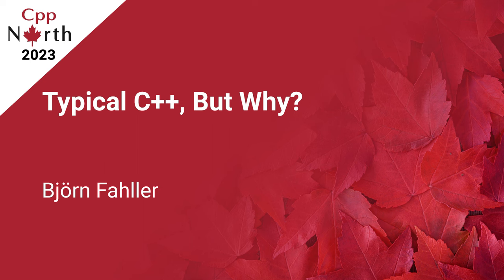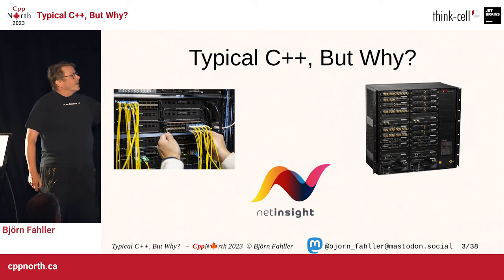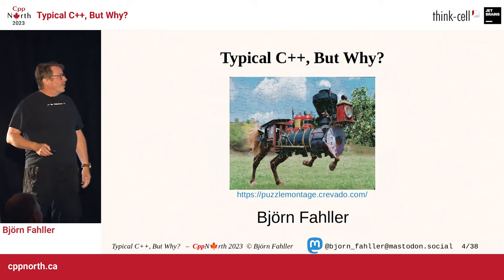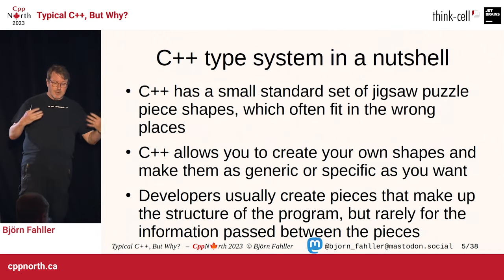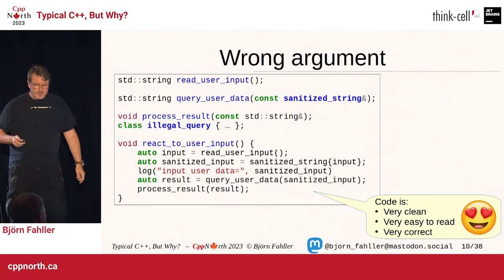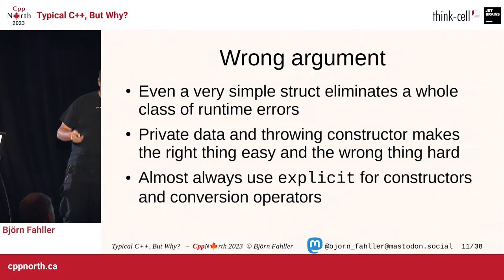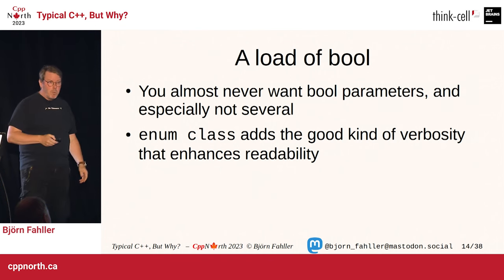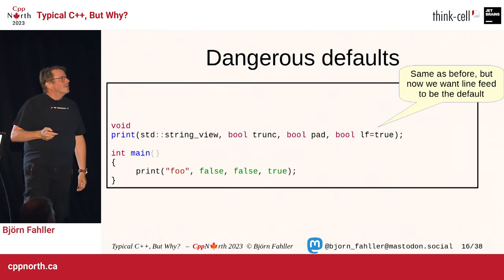Typical C++, But Why? - Björn Fahller - CppNorth 2023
Typical C++: Guide to the C++ Type System - Björn Fahller - CppNorth 2023

The C++ type system is both very weak and very strong. In this presentation I will show you how using the strengths of the type system makes your code better. I will show you how types...

-  prevents incorrect code from compiling
-  improves readability of code
- reduces the risks when changing code

and I will show you how very simple changes to your code will take you far in the desired direction.

Björn Fahller

Björn Fahller is a senior developer at Net Insight, where he is currently coordinating the technical work of teams developing electronics, FPGA, embedded software, distributed control systems and web applications. He is keen on improving the skills of the teams he works in, by learning, and by sharing knowledge. Björn has worked full time with software development since 1994, mostly for networking products, and primarily in C++. He has also created the popular open source C++ libraries, Trompeloeil for mocking, and strong_type for type safety.